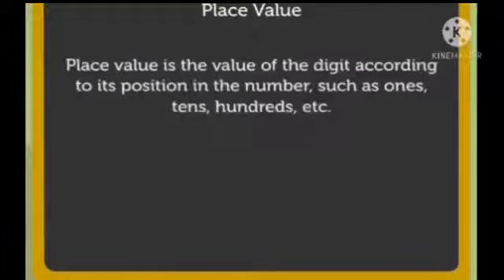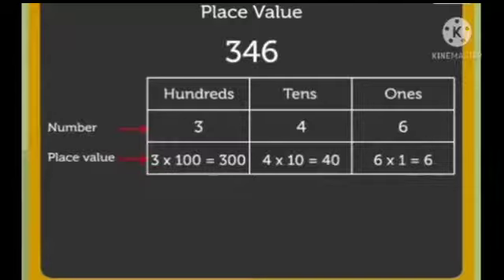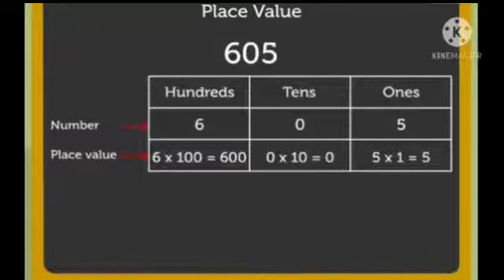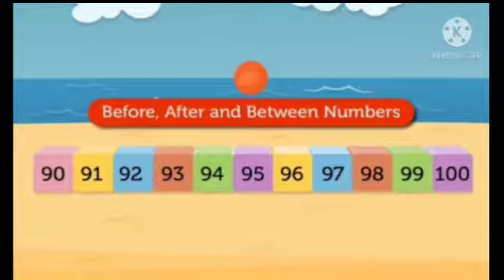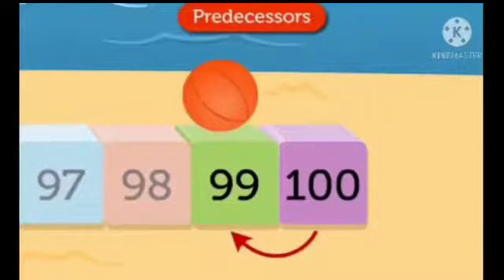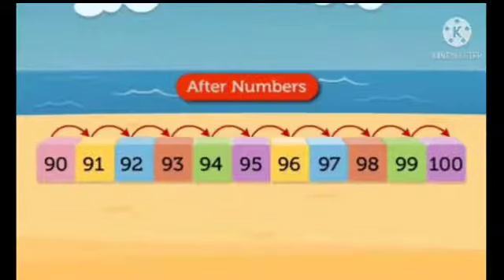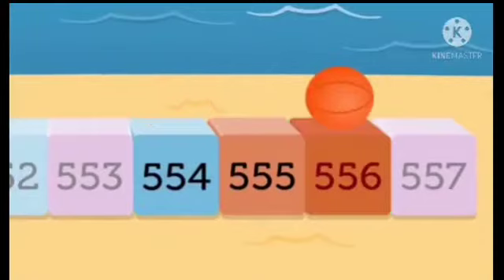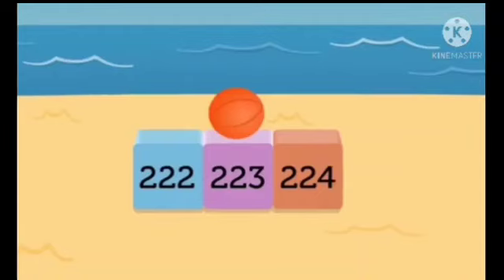MLZS JHANSI CLASS 2 Mathematics Chapter 5 More about Numbers Lecture 1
MLZS JHANSI CLASS 2 Mathematics Chapter 5 More about Numbers Lecture 1 By Anita Mam